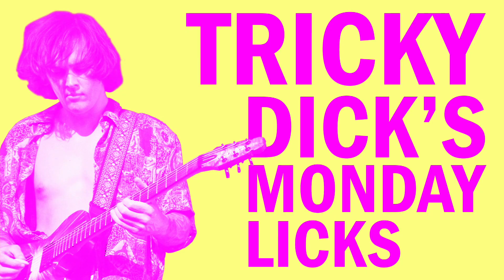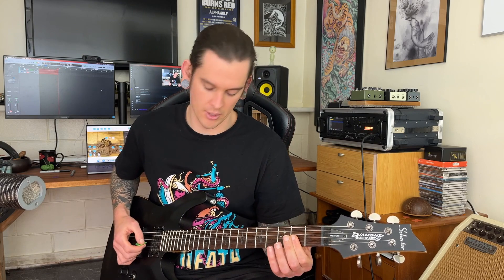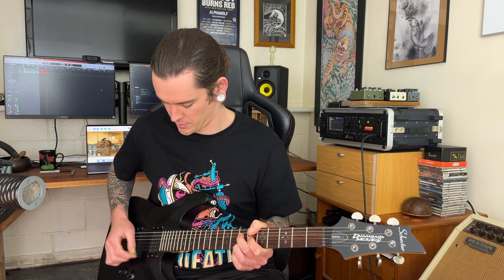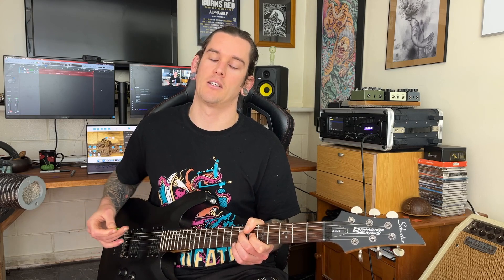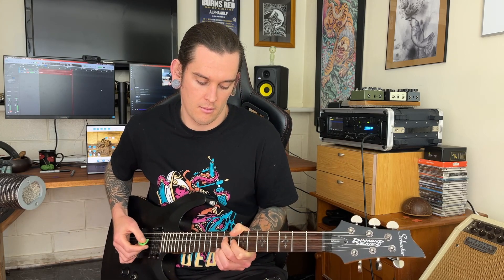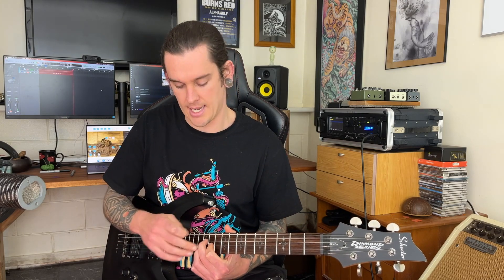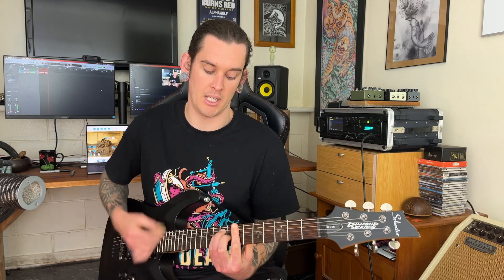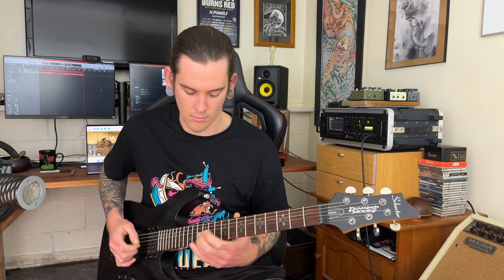HE WAS A SKATER BOY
This song is about skating, but Richard is a poser, he can't even kickflip.
Anyway, follow along to learn how to play Dogtown!